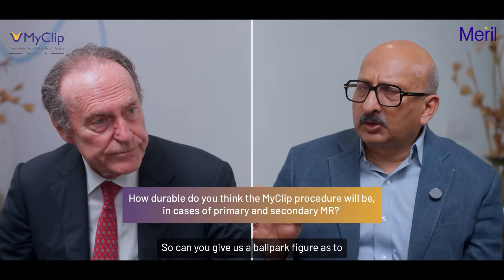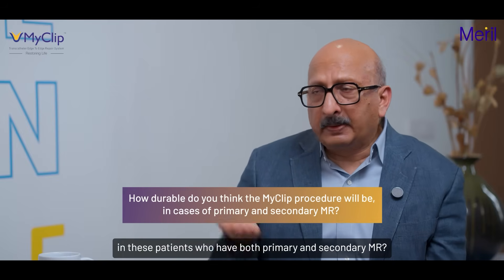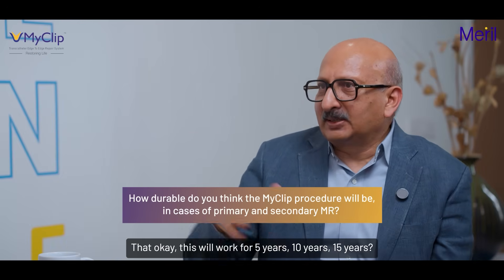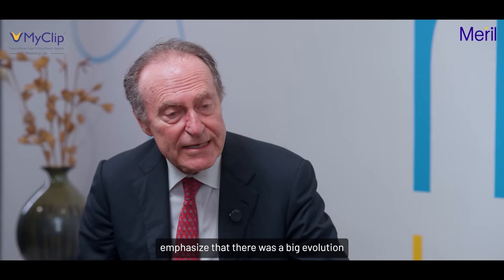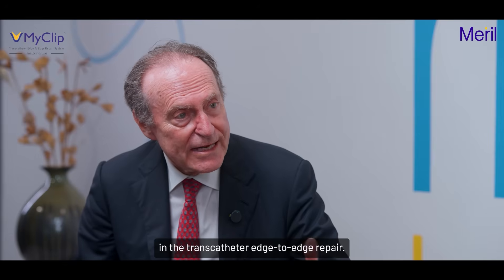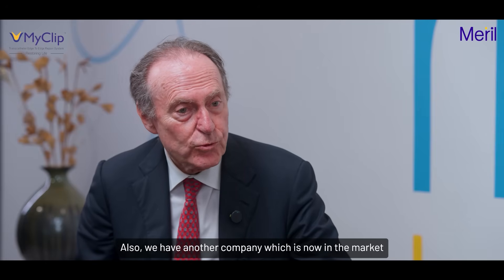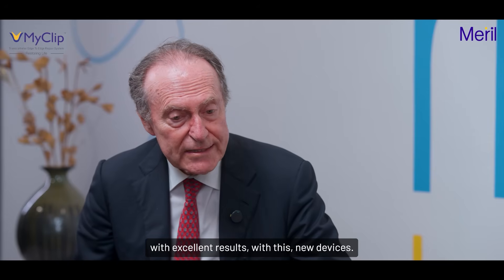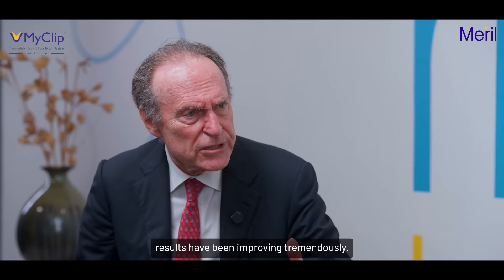From First Gen to MyClip: MR Repair Durability with Dr. Alfieri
In this video, Dr. Pravin Chandra engages in a focused clinical discussion with Dr. Ottavio Alfieri, renowned cardiac surgeon and innovator of the Alfieri Stitch, on the durability of TEER (transcatheter edge-to-edge repair) in Barlow’s patients and across MR (mitral regurgitation) subtypes.

💡 Key Questions Answered:

Is TEER appropriate for Barlow’s syndrome?

How long does a transcatheter mitral repair last?

What has changed from 1st-gen to 4th-gen repair systems?

What are the outcomes with next-gen devices like MyClip?

⏱️ Chapters
00:00 – Introduction: Can Barlow’s Patients Receive TEER?
00:22 – Ideal Candidates for Transcatheter MR Repair
00:56 – Durability Expectations: Primary vs Secondary MR
01:18 – Evolution of Repair Devices: From Gen 1 to Gen 4
01:53 – How Recurrence Rates Dropped to 3-5%
02:20 – Hopes for Next-Gen Devices like MyClip